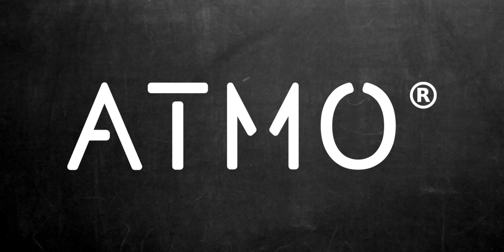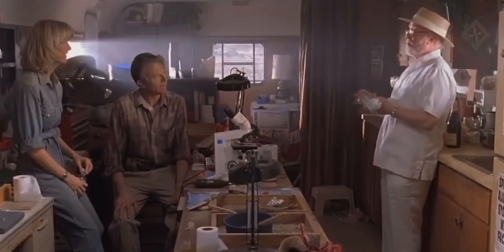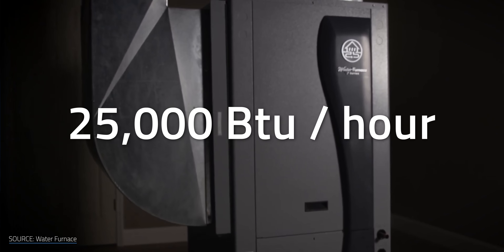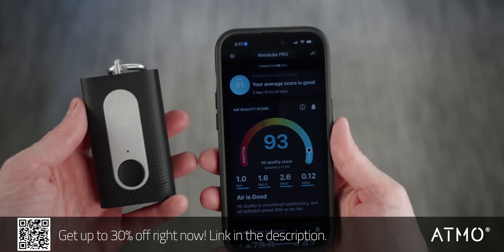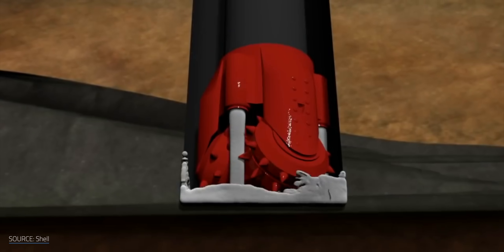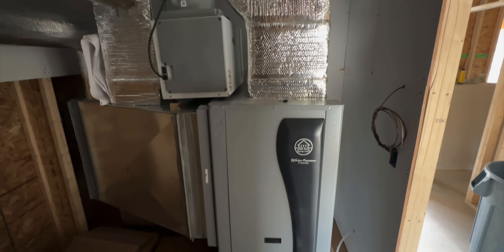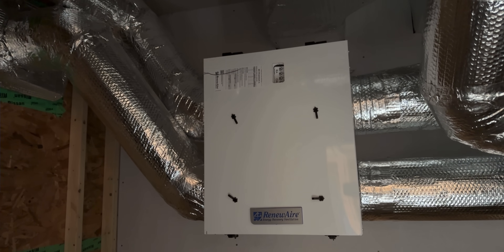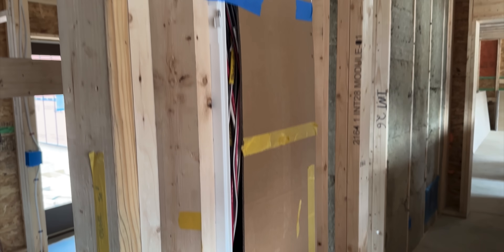Why I Went With Geothermal For My Net Zero Home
Why I Went With Geothermal For My Net Zero Home. In a recent heat pump video I covered how air source heat pumps are getting so much better in the cold, but in my new house I decided not to go with one. Instead I went with the more expensive option: a geothermal heat pump. Why did I decide it was a better option to drill into the earth 400 hundred feet at more cost for my new home? I’ll run through that, but there’s also a few other things I kind of went a little nuts on in my house that are worth touching on too, like smart electric panels, a crazy home network, and more. Let’s get into the current state of my net zero energy home.